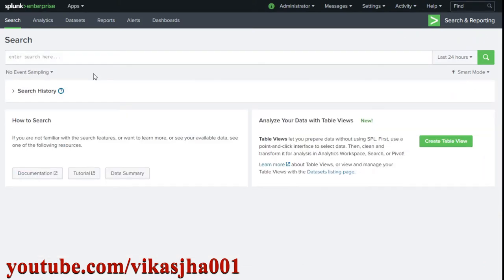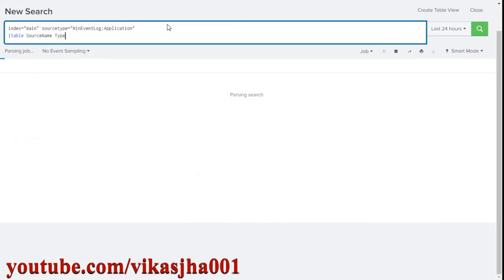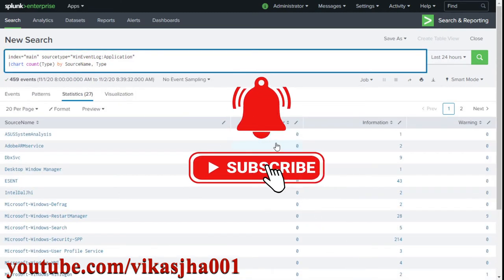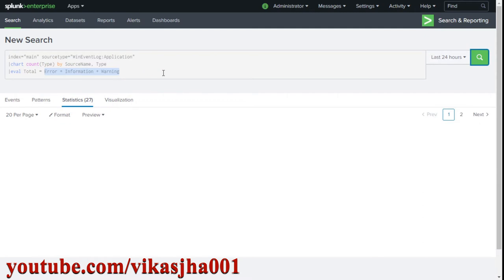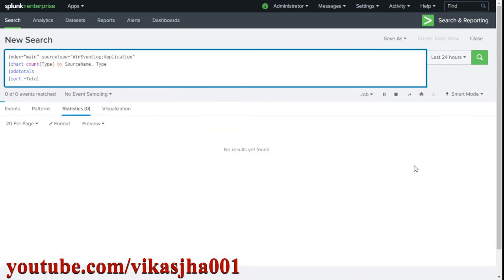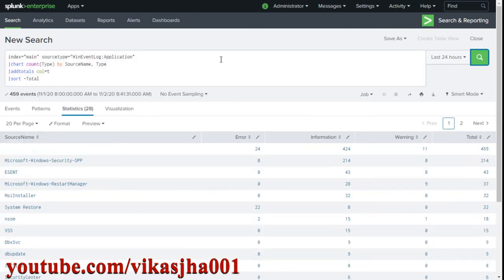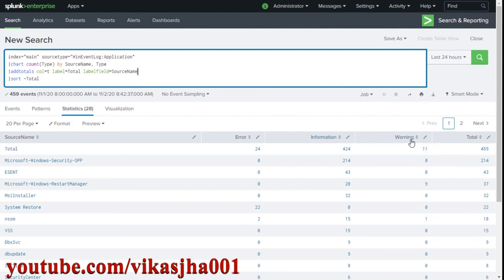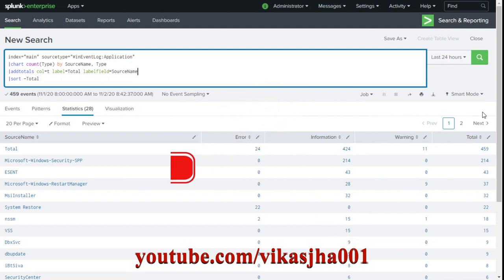Performing Row Wise and column Wise Total in Splunk | Splunk Tutorials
In this video I am going to show you how you can quickly add totals in plunk search. Adding Row Wise Total or column Wise total in plunk is quite easy if you know the right commands.

As a plunk Beginner it is very important that you are familiar with these commands which can enhance your plunk Learning Curve and make you more productive as a plunk Developer ign up to killshare using this link and get one month free membership.